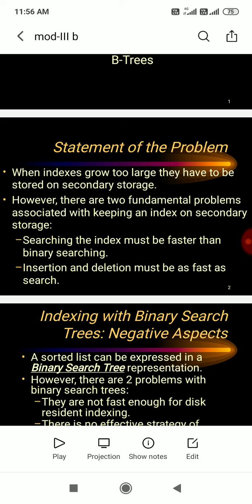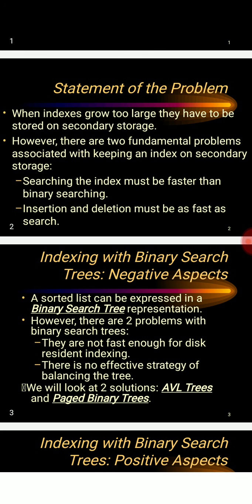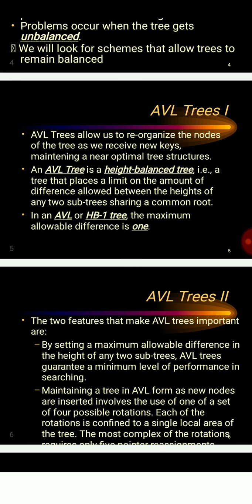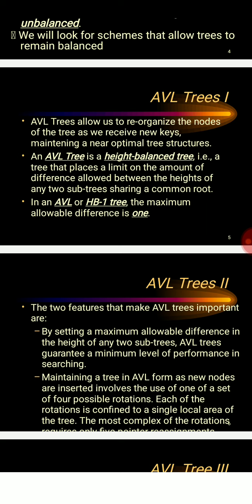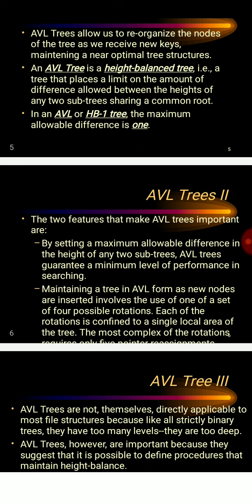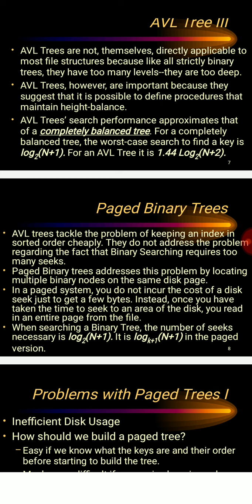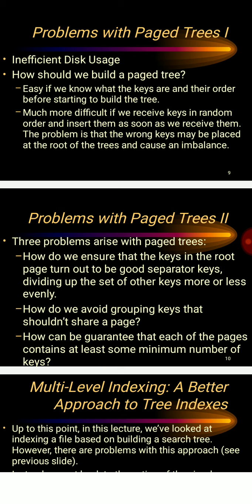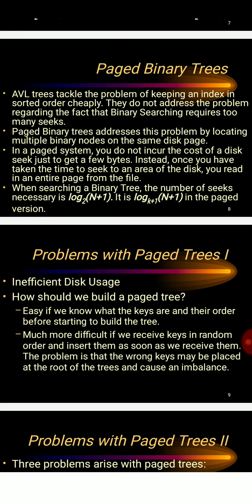17 April 2020